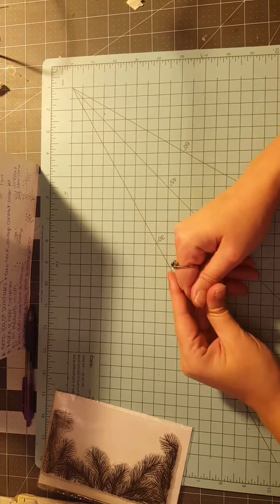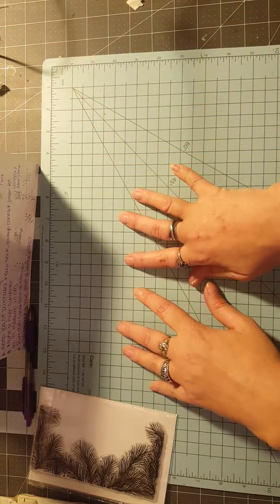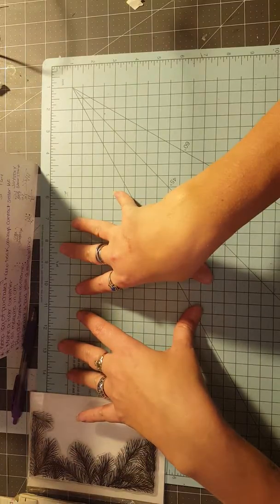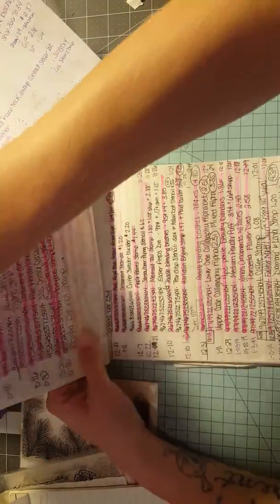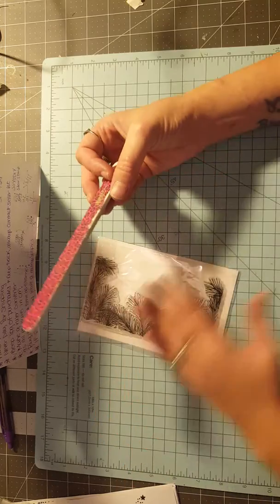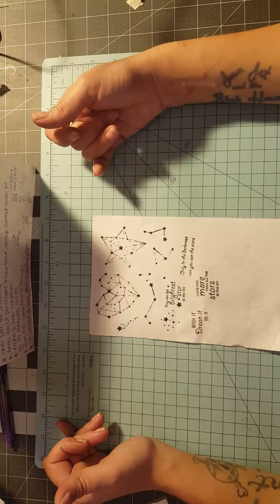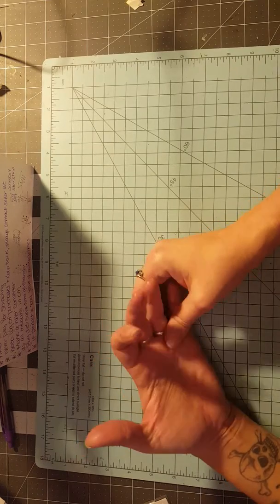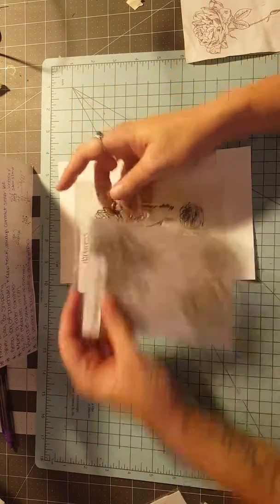Aliexpress, how to shop for stamps and dies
My take on how best to purchase stamps,dies, or any craft items. Sorry the end cut out but I'm sure the point got across. Thank you hope it's informative